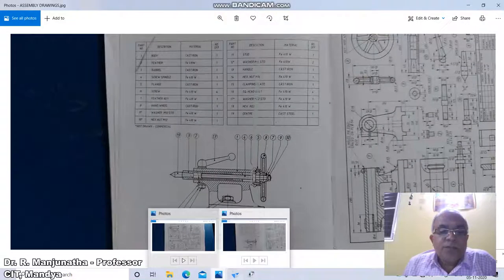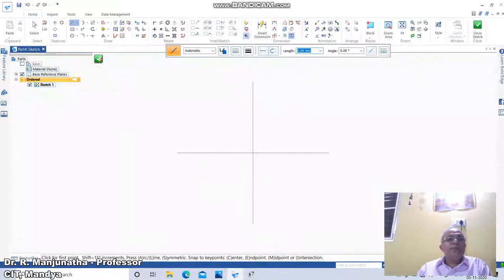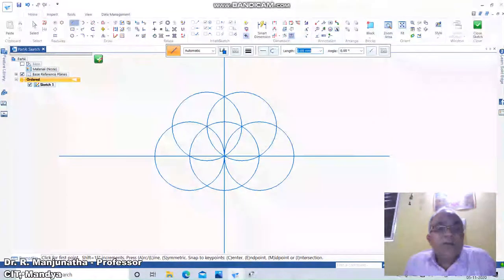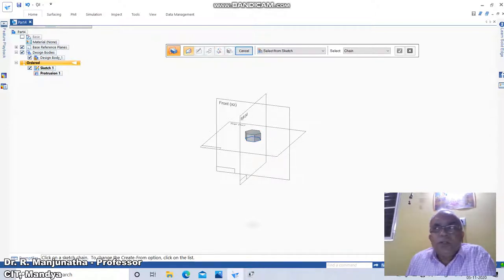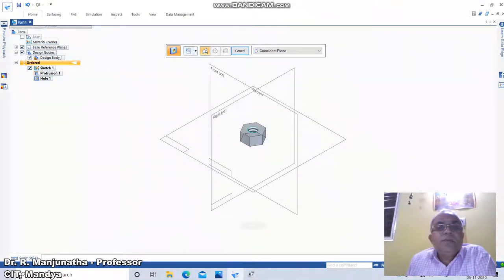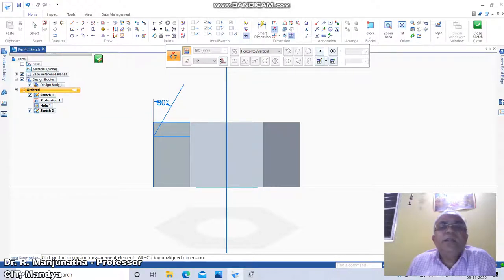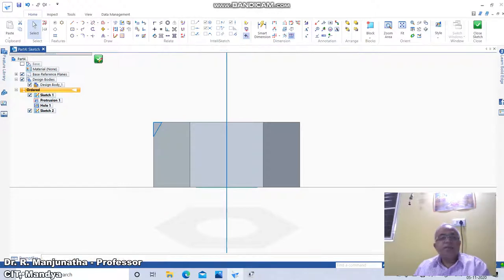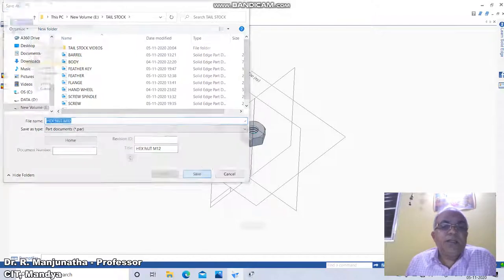10 HEX NUT M12 STD